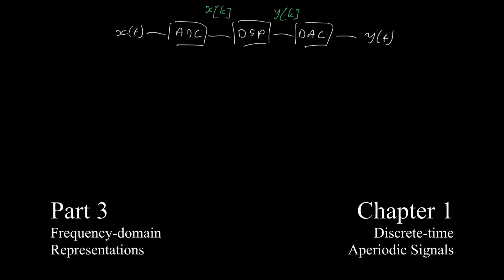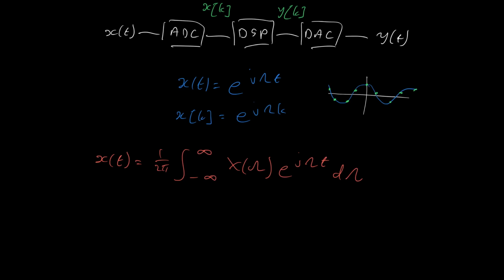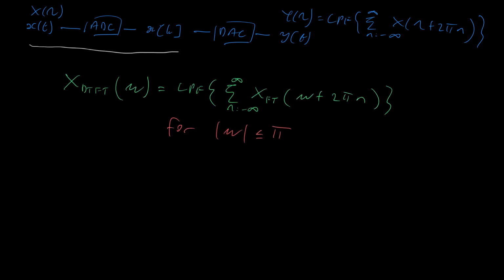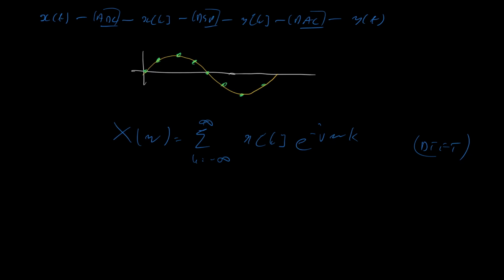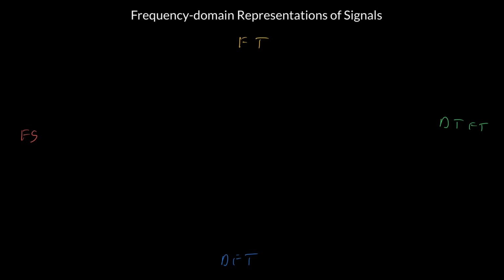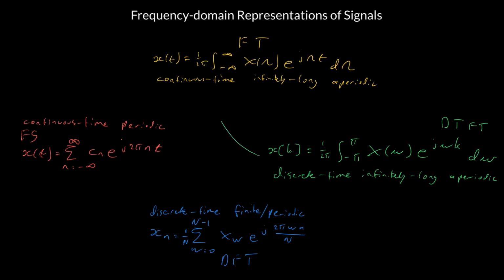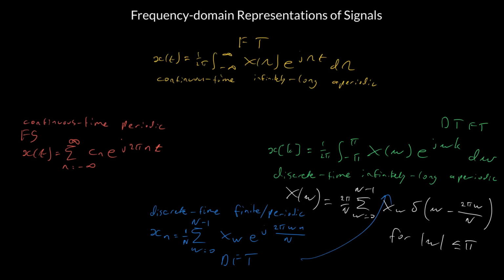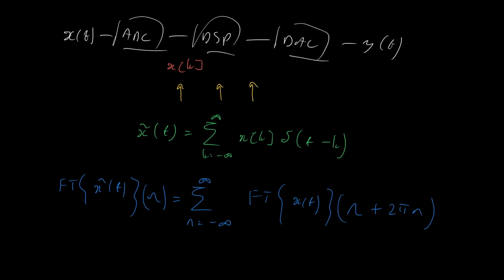Fundamentals of Digital Signal Processing (Part 3)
Part 3 of Fundamentals of Digital Signal Processing looks at three other frequency-domain representations of signals: the Discrete-time Fourier Transform (DTFT), the Discrete Fourier Transform (DFT) and the Fourier Series (FS). They are shown to be special cases of the Fourier Transform (FT) which was introduced in Part 1. The relationships between these frequency-domain representations are discussed in detail.

Note: The Chapter 2 heading should read 'Periodic' (and not 'Aperiodic') Signals.